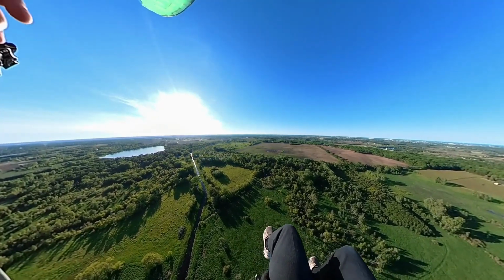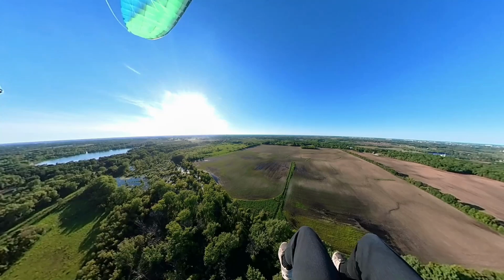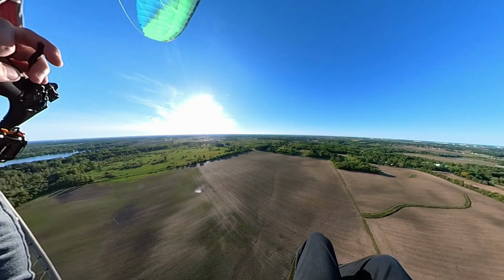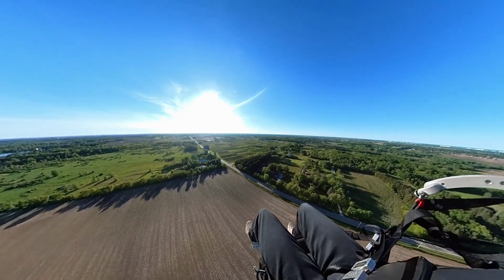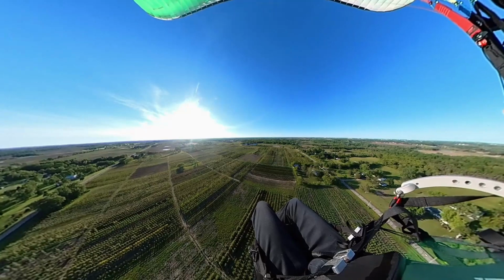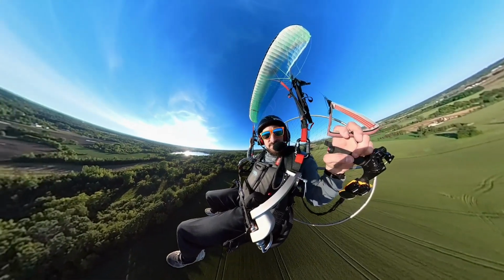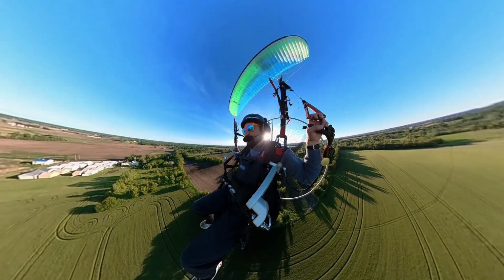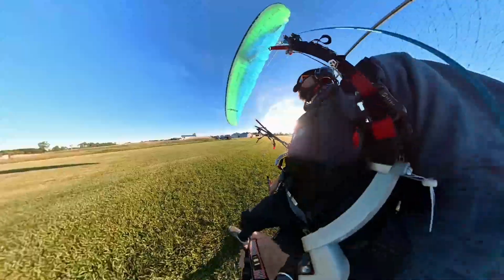Long Form Content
I've had a few people asking for long content in a short content world, so here's a complete flight from start to finish with a little narration. Enjoy my 12th flight! Let me know what you think!